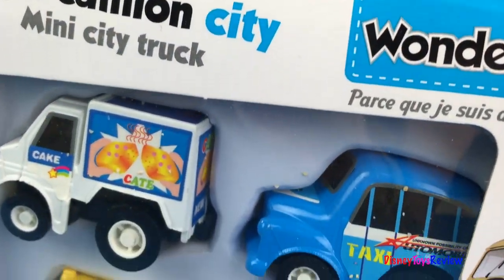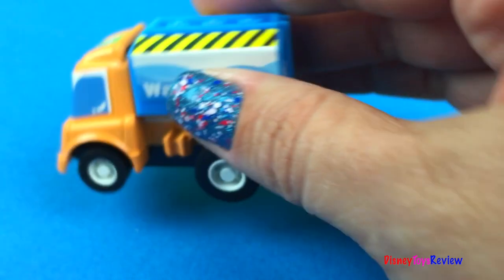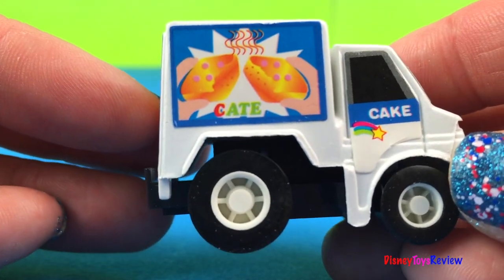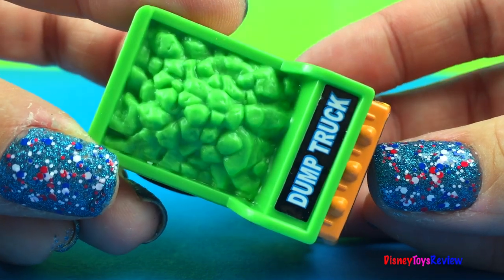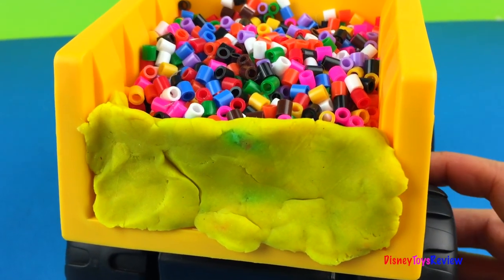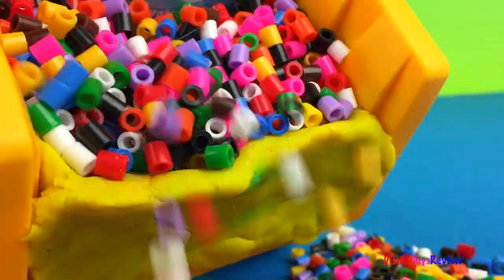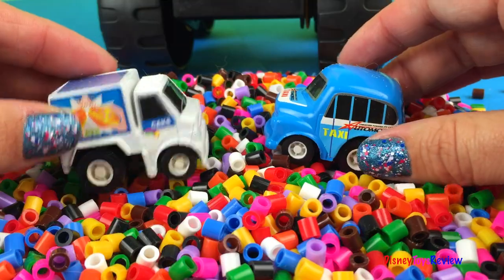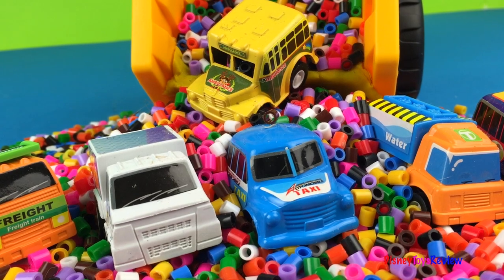Playdoh Play with Wonderkids Mini City Trucks Fire Truck Ambulance Dump Truck CAT Dump Truck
DisneyToysReview the toy channel presents another toy unboxing video: Mini City Trucks from Wonderkids

This set of Mini City Trucks from Wonderkids is so much fun! It comes with 6 different pull back action mighty machines. They are simple but strong! we have a bakery truck, a taxi, a fire truck, an ambulance, a dump truck and a water truck!

Today our special guest a large CAT Dumptruck and Playdoh help us have a colorful discovering adventure!

Here is a quick overview of the various mighty machines we can find at the job site:

Haul trucks are engineered to work in mines, quarries and heavy duty construction applications.  Their payload could weigh as much as 150 elephants.

A wheel loader is a heavy construction machines used to load material into trucks. You can also use it a big powerful dust pan or power scoop. Front loaders can also be used to remove snow in the winter like small snow plows.

A tracked excavator which is heavy construction equipment used for demolition, trenching, digging, river drenching and material handling . An excavator is also referred to as a digger. It can dig in hard soil or lift heavy loads. This Mighty Machine has rotating platform called the house.  The force required to move the boom and the bucket is provided by hydraulic cylinders. In certain parts of the world a wheeled excavators are called Rubber Ducks.

A bulldozer is a tracked tractor used to push large volumes of soil, gravel or sand. It can also be used to level large areas.  A bulldozer is equipped with a large metal plate also known as a blade. At the rear the bulldozer is equipped with a claw looking fixtures called a ripper. The ripper is used to loosen  compacted soil. A bulldozer's engine is extremely powerful so that it can also tow very heavy things when necessary. This is by far one of the most useful Mighty Machine on every construction site.